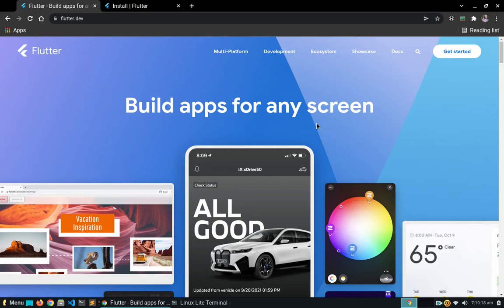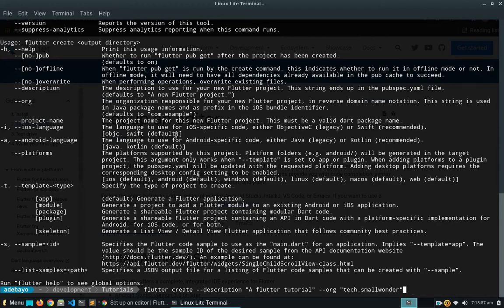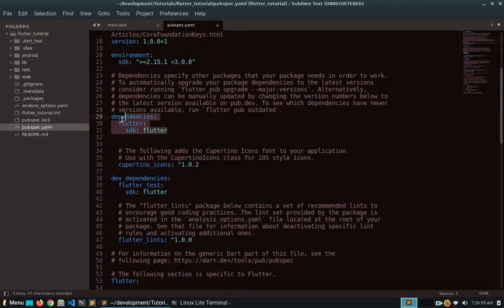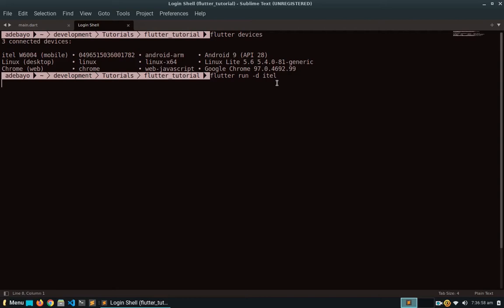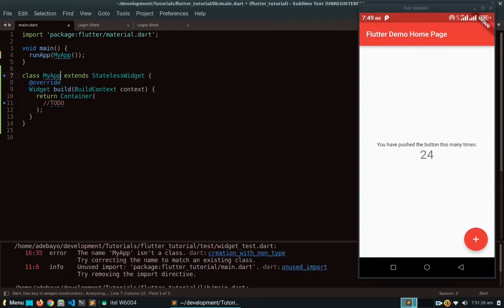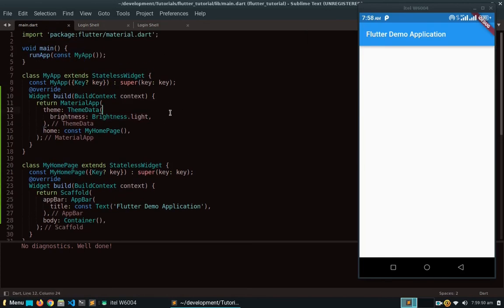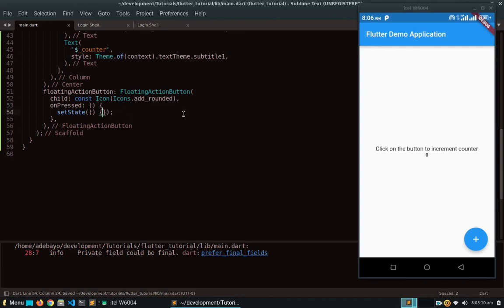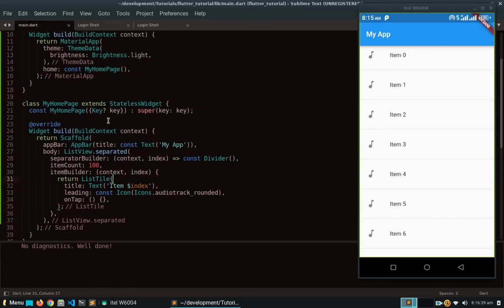1. Flutter Crash Course 2022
Learn everything you need to know about flutter in this video